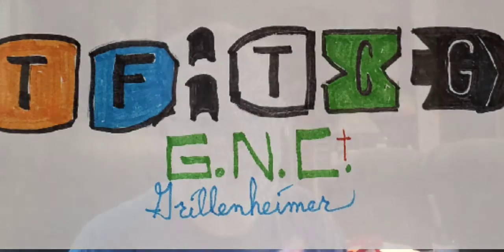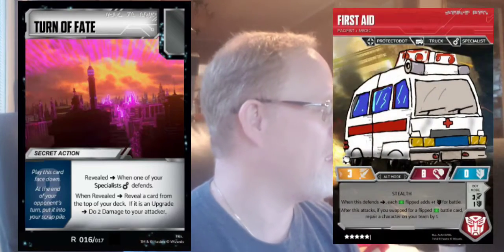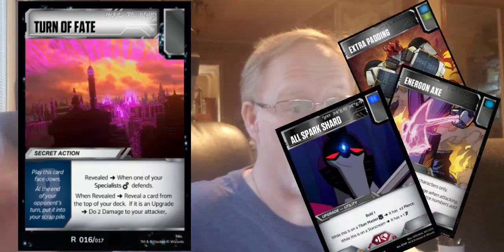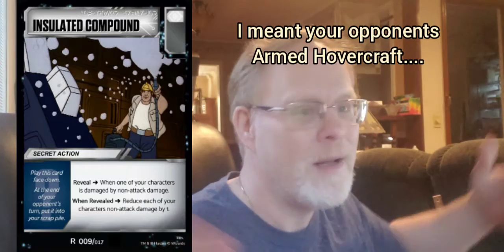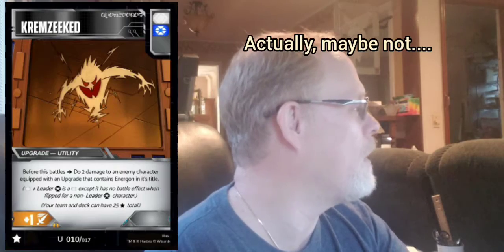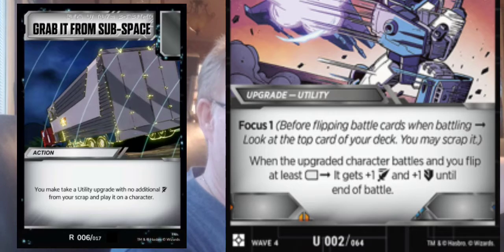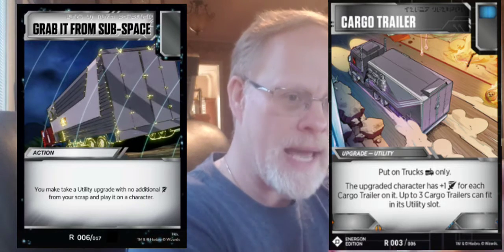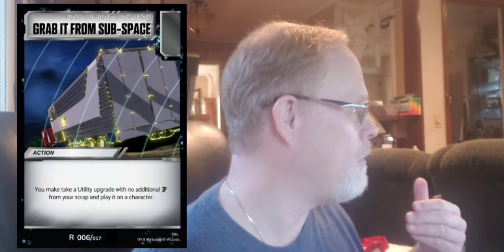Transformers TCG: updated a few battle cards Bicker and Turn of Fate and a few more